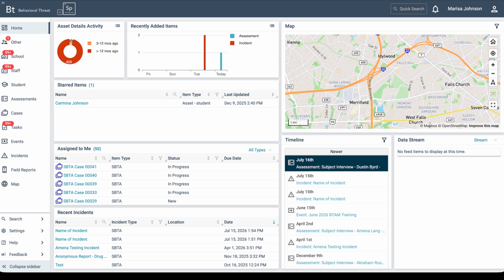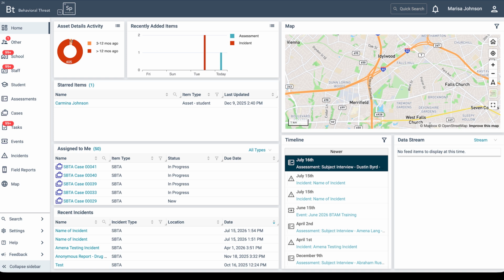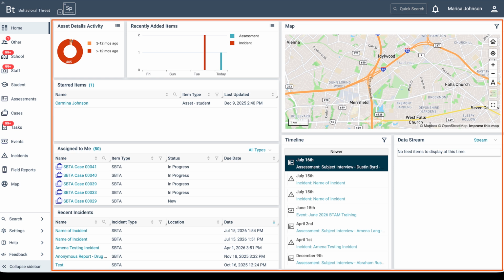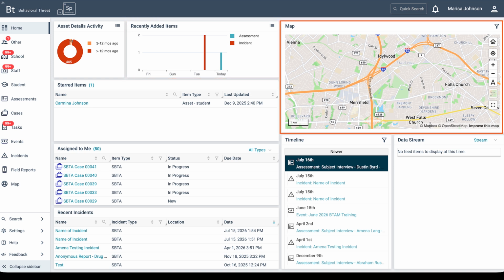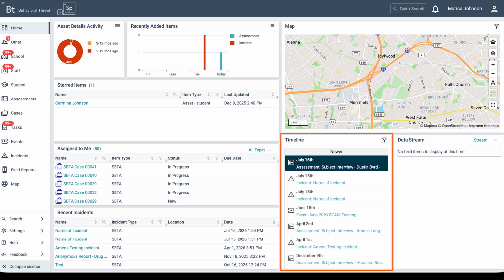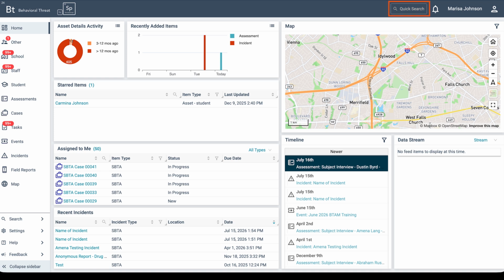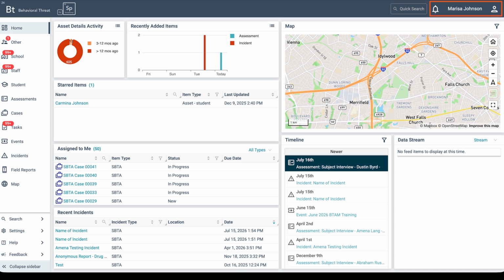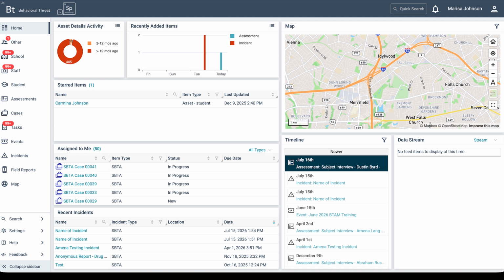Behavioral Threat: Dashboard Overview & System Navigation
Learn how to navigate and use the Dashboard landing page in the School Behavioral Threat Assessment platform in this step-by-step tutorial. This guide covers navigation menus, core widgets, search features, notifications, and user settings.